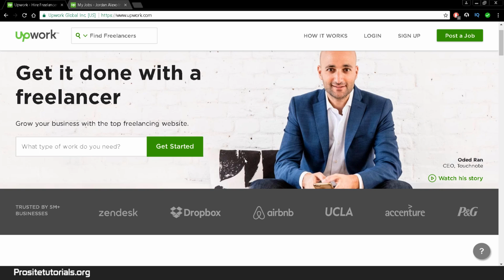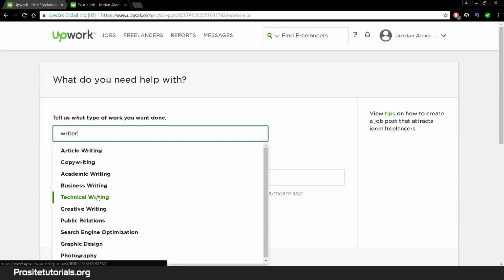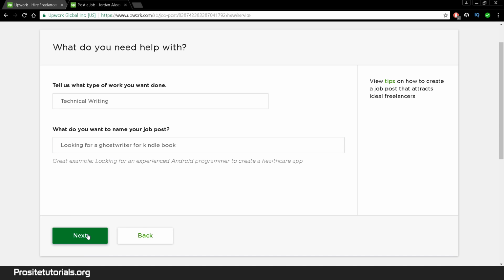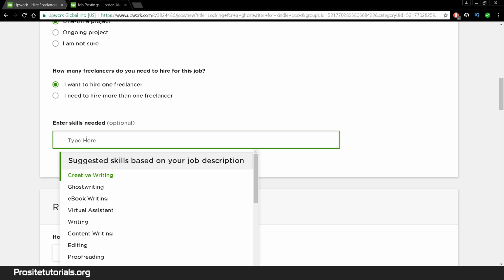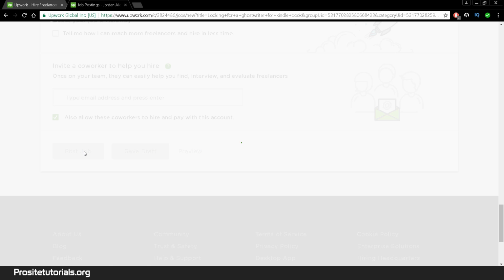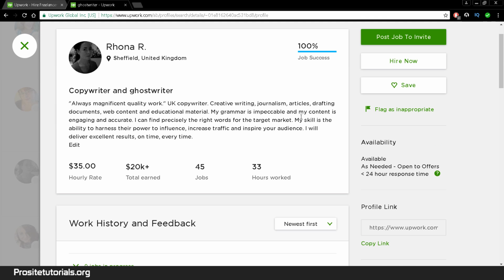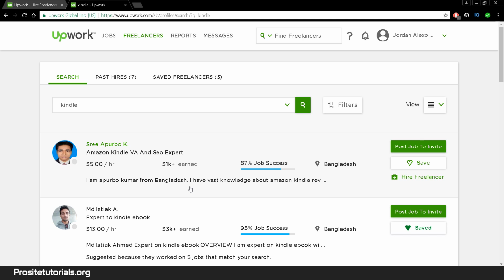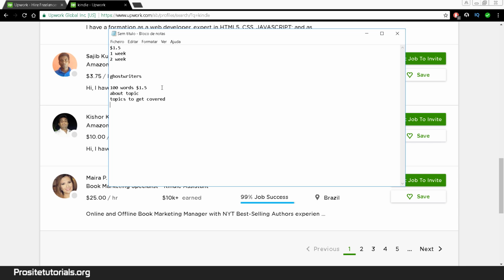Kindle Publishing - How To Hire A Virtual Assistant Or Ghostwriter (Actionable)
If you are looking to build a Kindle Publishing business then eventually you will need to outsource your review process and writing.

For this, hiring virtual assistant or ghostwriters in Upwork is one of the best options. In this platform, you are able to find easily va to swap reviews, or ghostwriters for your Kindle books.

I try to explain how you can do both things throughout this video. However, hiring a ghostwriter is always a more complicated process.

Of course, you are going to waste more money and you also need to be selective. Otherwise, you will end up wasting time with a writer that delivers poor quality content.

I recommend for you to interview your writers in Skype. Ask for their prior work so you may read and get a better idea. If everything looks alright then go ahead and hire your first writer.

But for more clear advice, simply watch my video. If you have any question related to Upwork then leave it below.